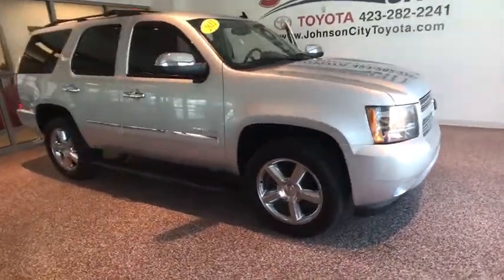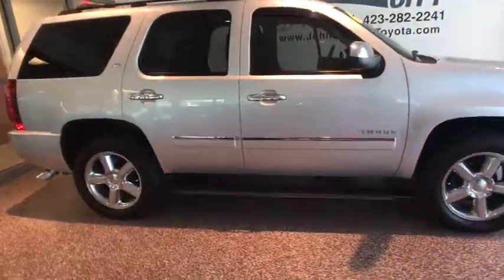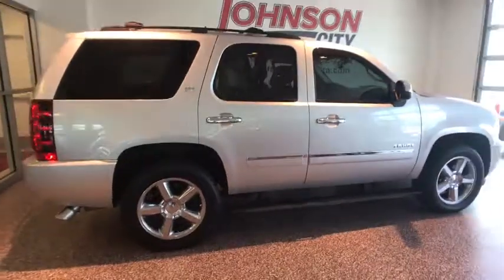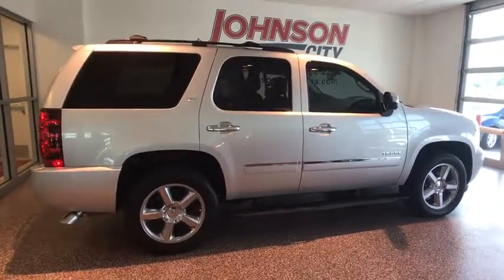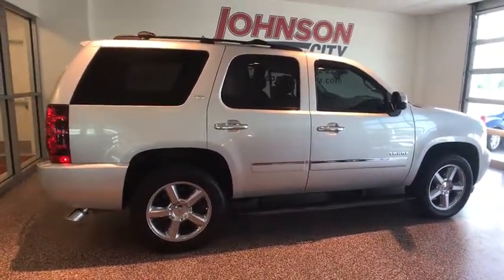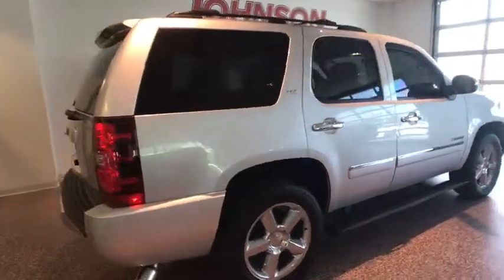2012 Chevrolet Tahoe Johnson City TN, Kingsport TN, Bristol TN, Knoxville TN, Ashville, NC P2439